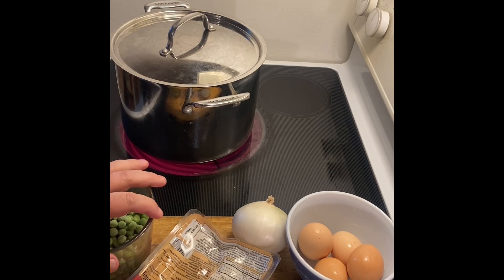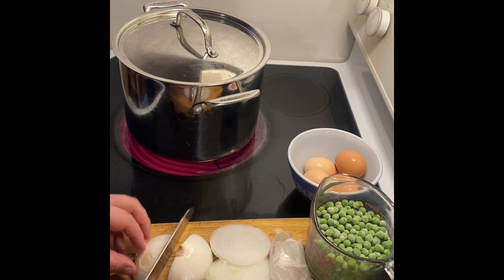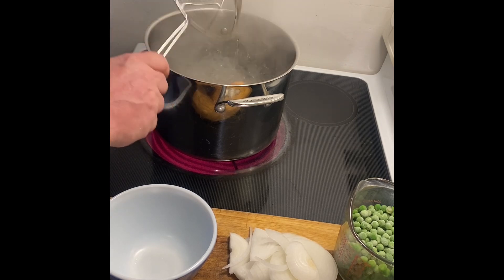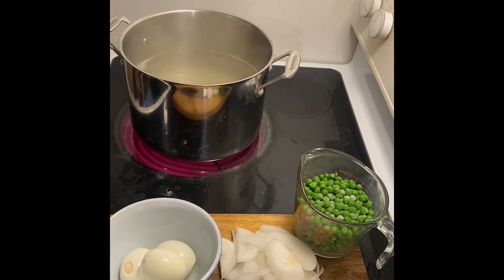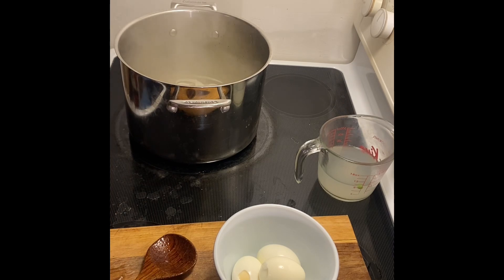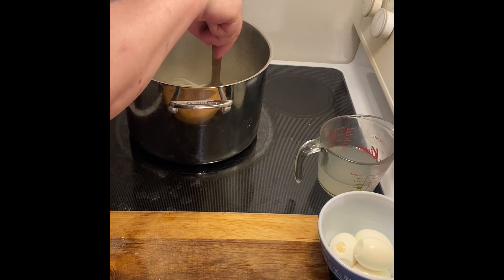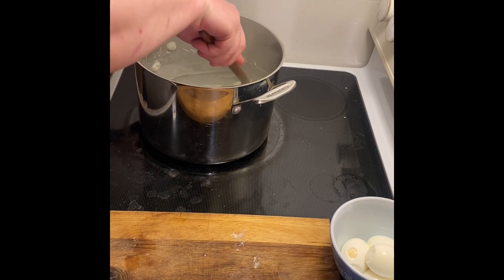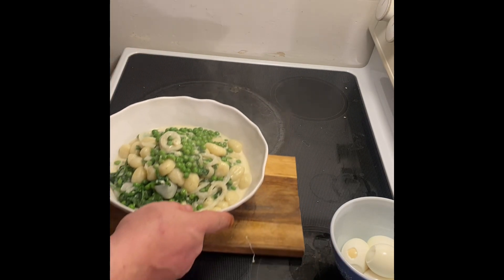One-Pot Cheesy Creamy Gnocchi with Spring Vegetables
I’m very happy with the light, fluffy gnocchi because it was store bought. It’s hard to get that texture when making it yourself. (It wasn’t frozen. It was vacuum sealed). Anyway this one-pot vegetarian dish is yummy and healthful. Obviously you can leave out the eggs if you prefer.